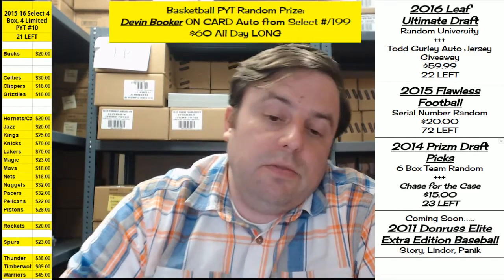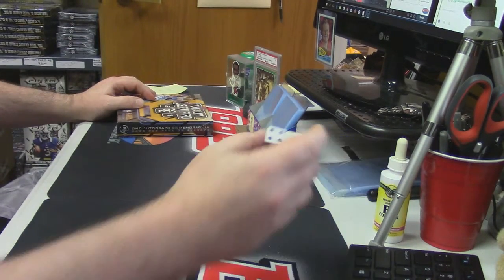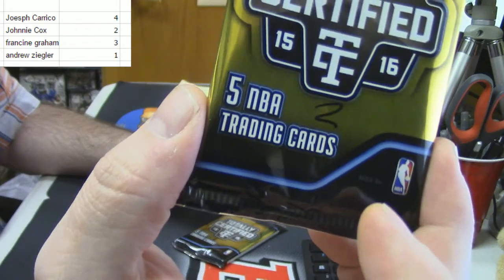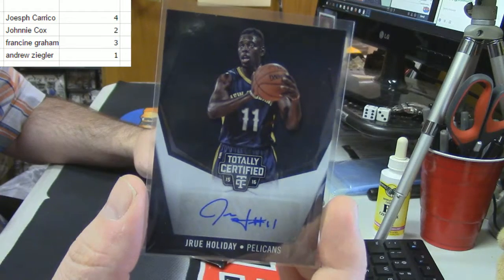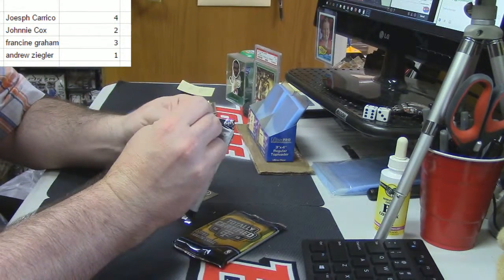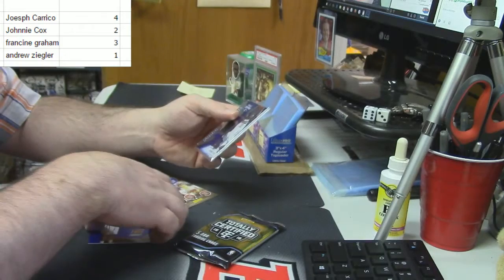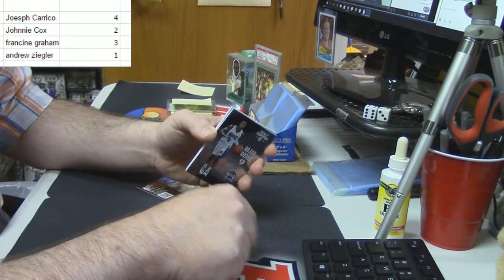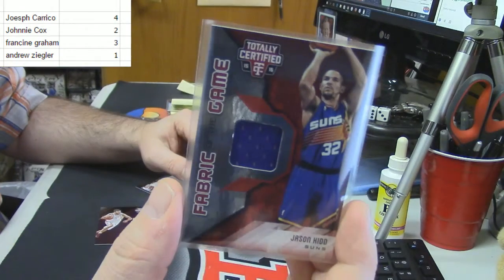2015 16 Totally Certified Pack Random